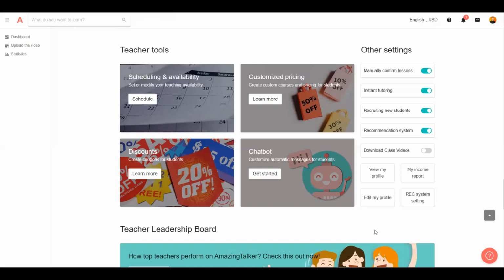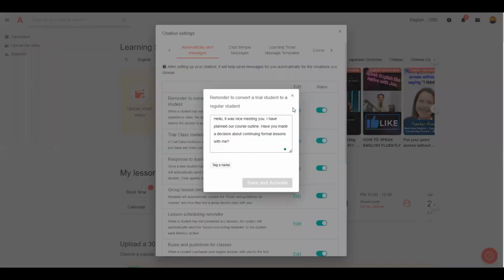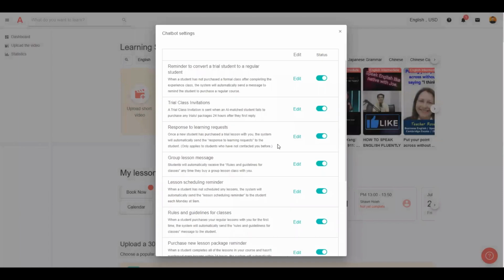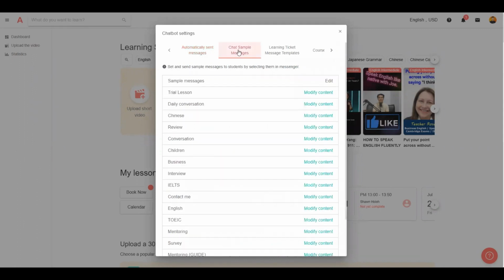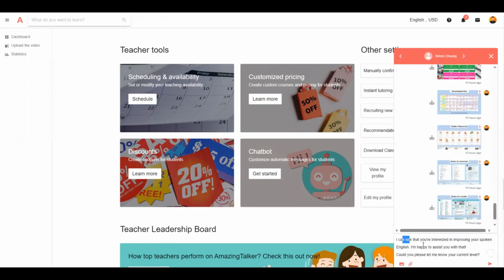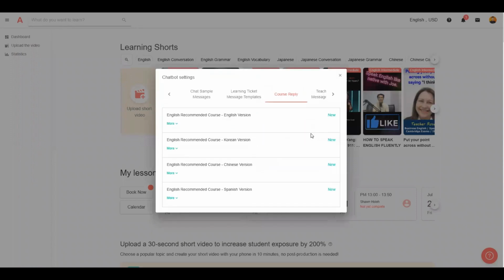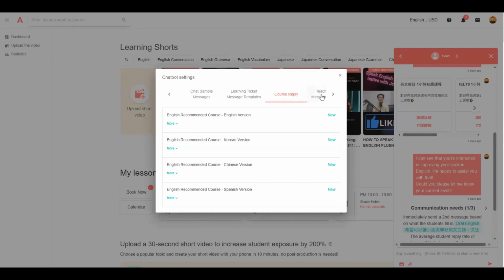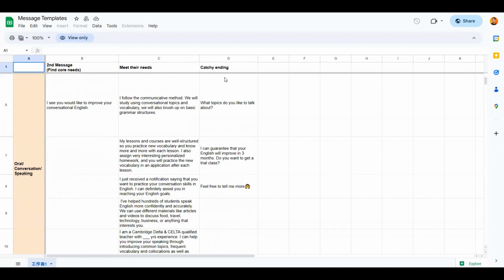AmazingTalker: ChatBot🤖 (Step-by-Step tutorial)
Automate Messages for a Stress-Free Teaching Experience! 🤖✨ Learn how to set up an automatic messaging system using ChatBot, save time, and enhance student engagement! Watch now and level up your tutoring game! 🚀🎓